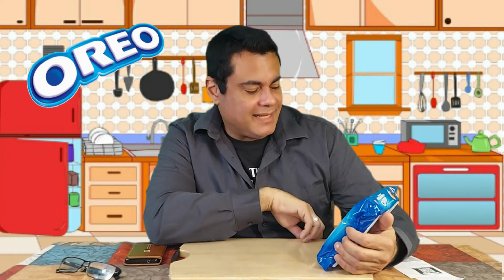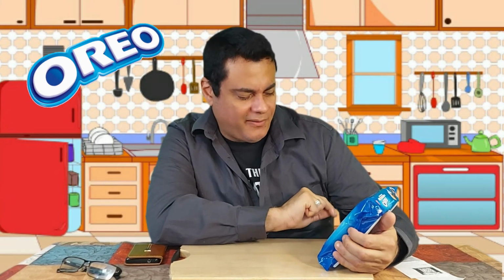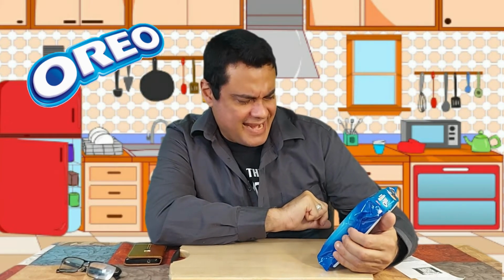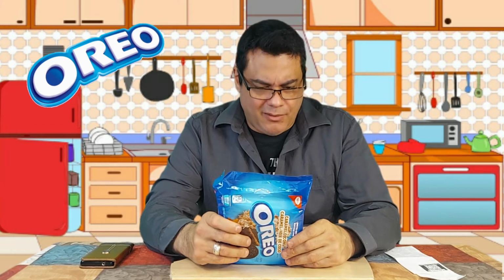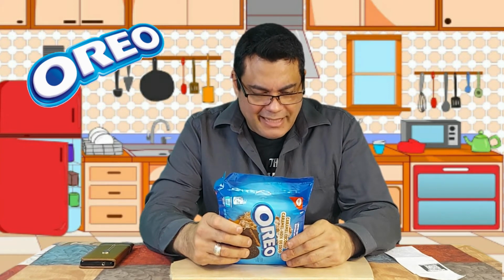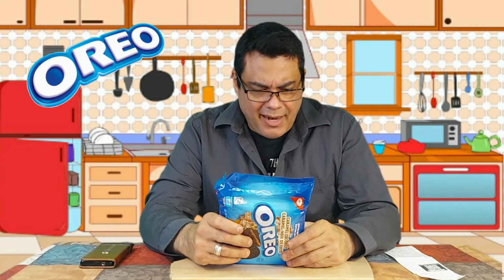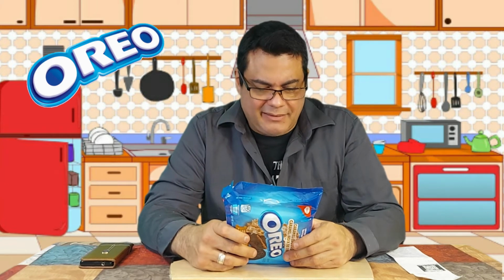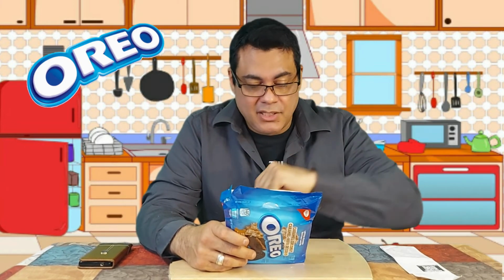OREOS New! Caramel Coconut Cookies - Taste & Review